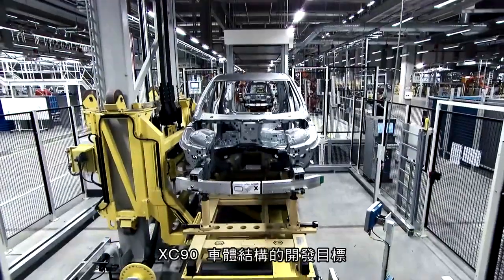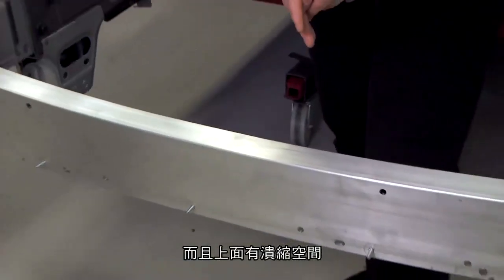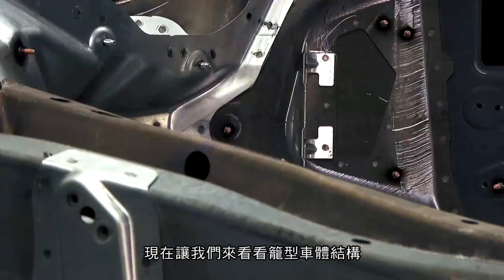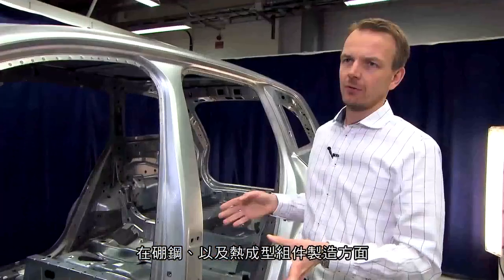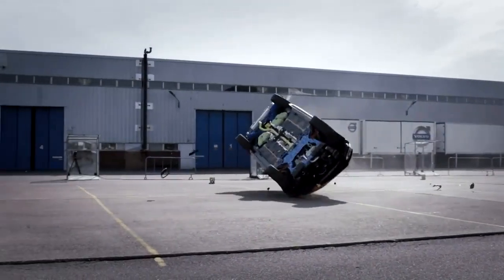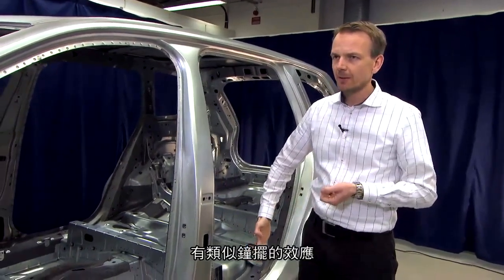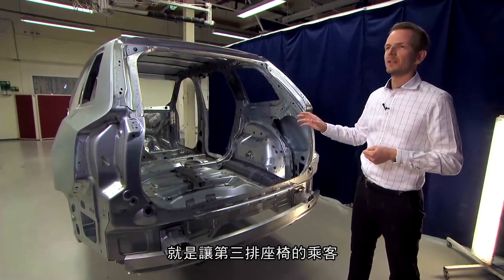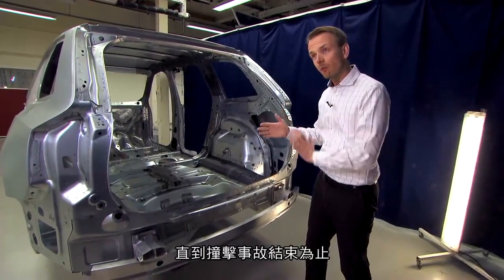Volvo XC90｜解構車體安全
VOLVO 將安全防護分為 主動安全科技 與 被動安全科技。

透過 VOLVO 先進主動安全配備提供 主動安全，避免潛在危險，保護車內、車外人員的安全。但是當碰撞無法避免時，VOLVO 的 被動安全 將確保車內乘員的安全並把損害降至最低。

在被動安全之中，籠型車體結構 扮演著關鍵角色，VOLVO 的座艙採用超高強度硼鋼，為車室打造堅固、高度包覆性的保護籠。從質材選用、沖壓成型技術、結構設計、潰縮變形方式等環節，打造絕佳車室安全，守護車內每一位乘員。

不僅如此，VOLVO 更打造瑞典最貴的工業投資之一： VOLVO汽車安全中心，每年進行 400 次撞擊測試，平均一天摧毀一輛 VOLVO，讓珍貴數據資料不斷增進 VOLVO 新車的安全機制。

因為回家的路永遠只有一條，即是安全。